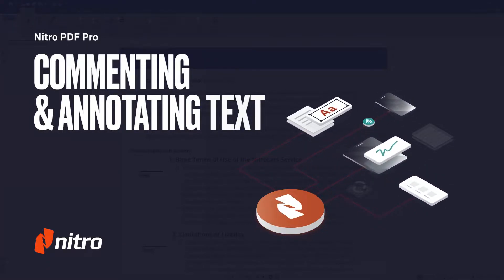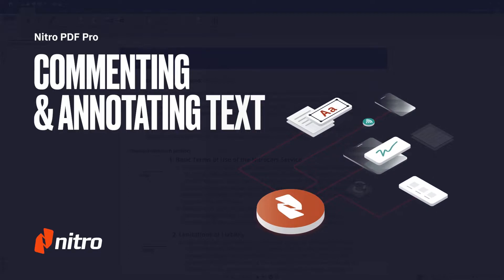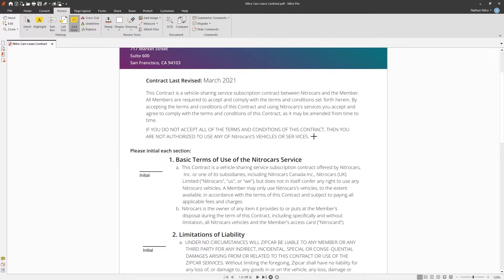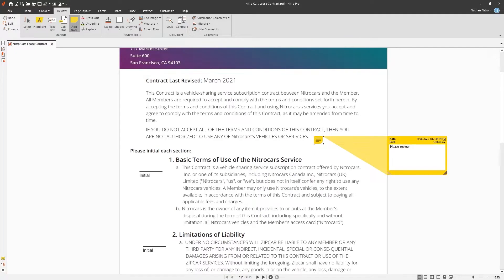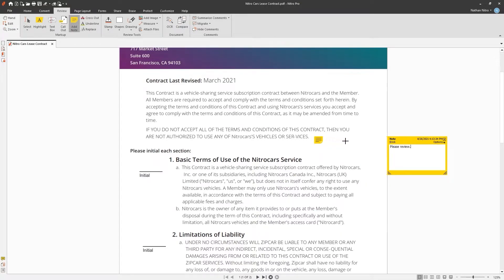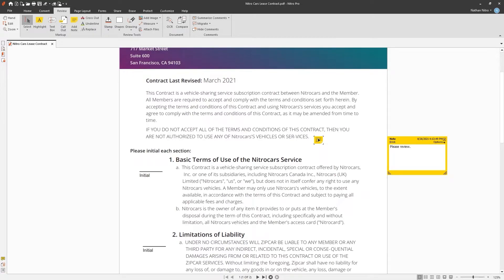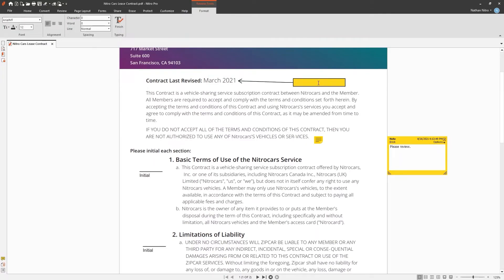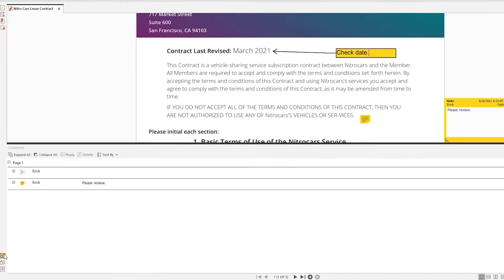Nitro Pro: Commenting & Annotating Text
Efficiently review and collaborate on your PDF documents using Nitro's commenting and annotation tools. This video demonstrates how to add comments, highlight text, and utilize various annotation features to enhance your document review process. Improve team collaboration by effectively communicating feedback directly within your PDFs.